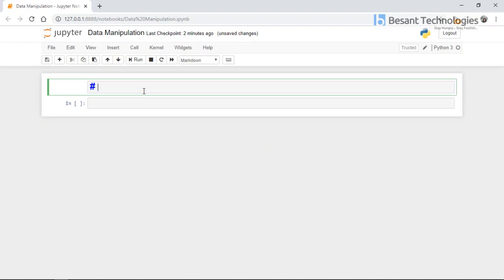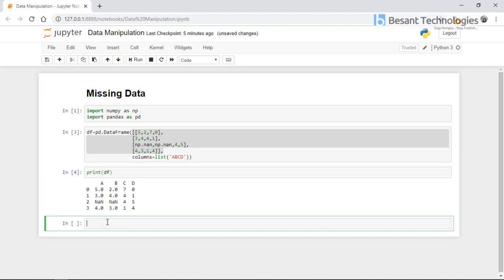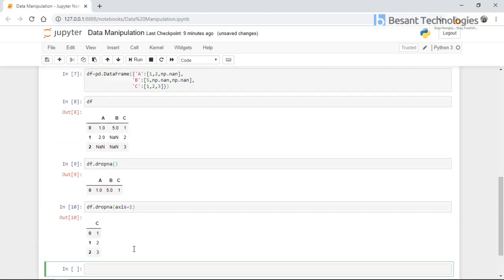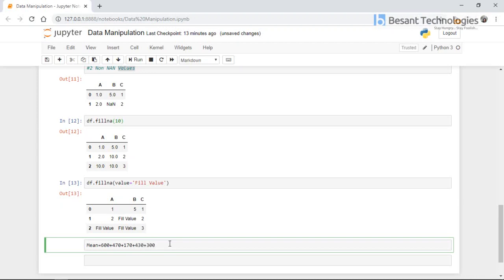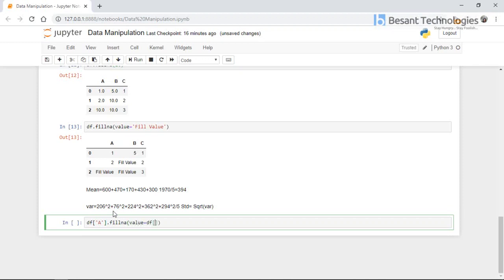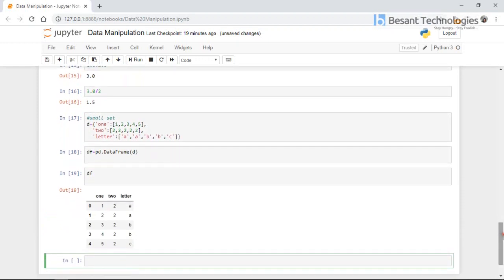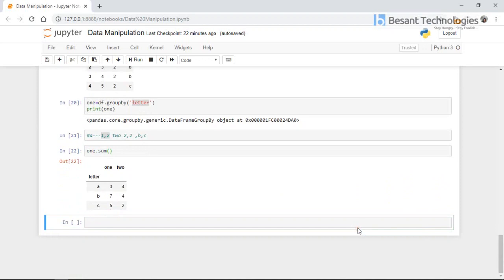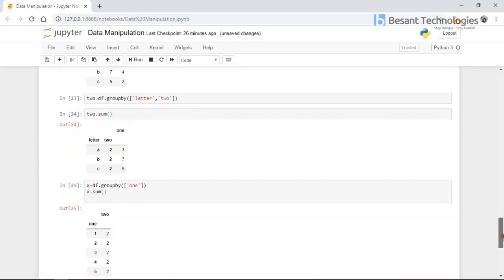Data Manipulation in Python | Python Tutorial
The panda's library has emerged into a powerhouse of data manipulation tasks in python since it was developed in 2008. In this video, we'll learn about using numpy and pandas libraries for data manipulation from scratch. Instead of going into theory, we'll take a practical approach.